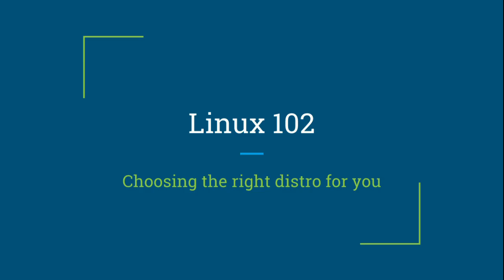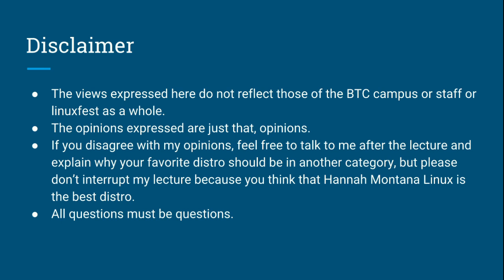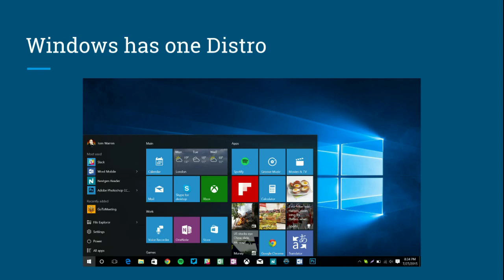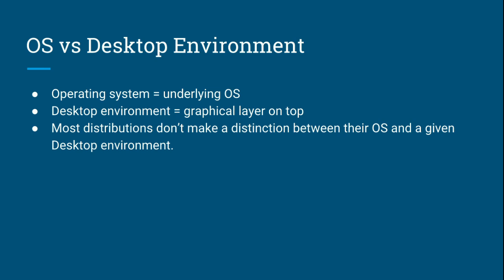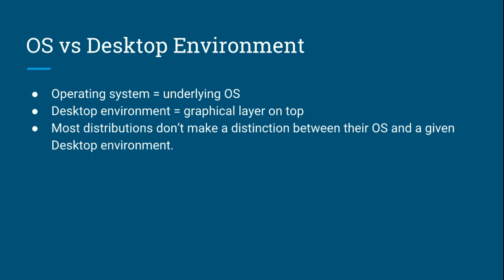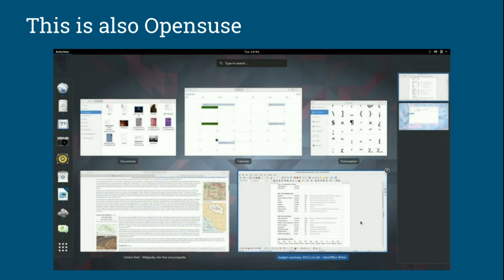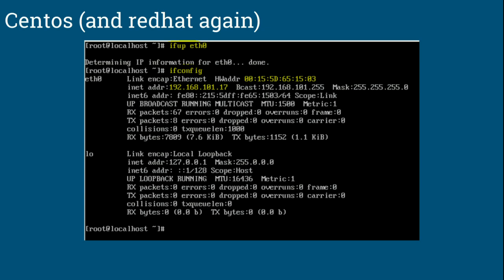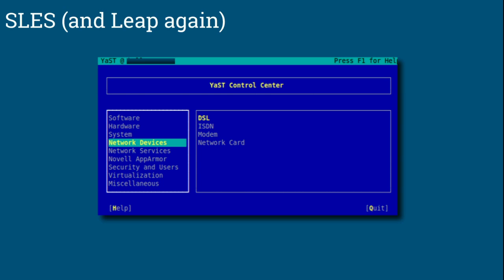LinuxFest Northwest 2017: Linux 102: Choosing the right Distro for you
Linux 102: Choosing the right distro for you
The wonderful and awful part of linux is there is one one size fits all answer for what distro is best for someone new to linux, so I will be walking you through some of the basic linux distro's and explaining what you might like about them, and we won't stop there, I will also be explaining desktop managers and how they impact the way you use your chosen distro.

From Ubuntu to Fedora, from Gnome to MATE to KDE, I will take you on a fun and educational journey through the rainbow that is the linux ecosystem. By the end you should be armed with enough knowledge to know which OS you would like to give a try.

In this lecture we will discuss:

    Some popular desktop managers
    Linux distros
    What linux is best suited to each use case